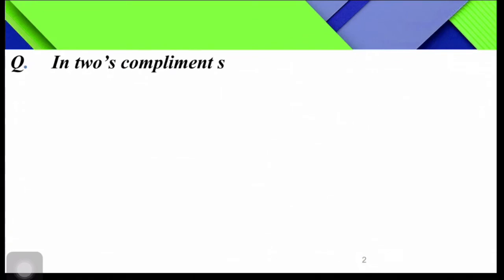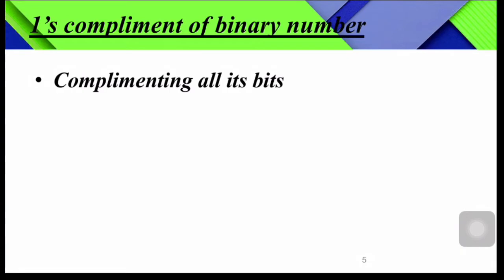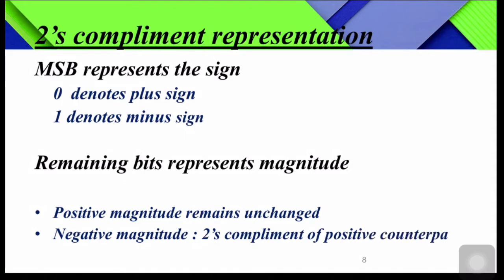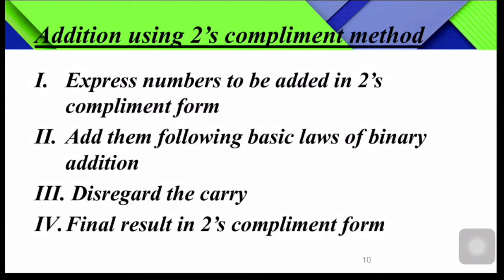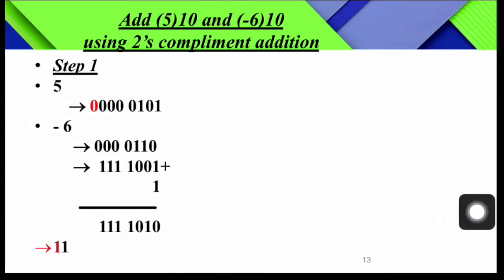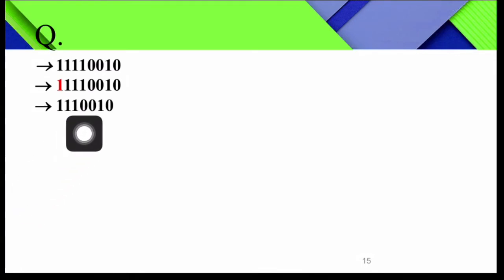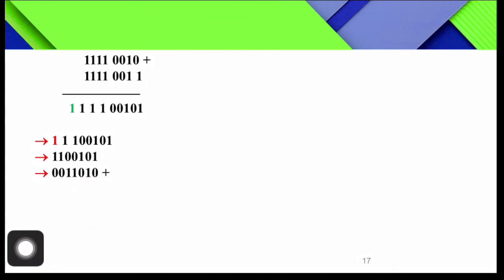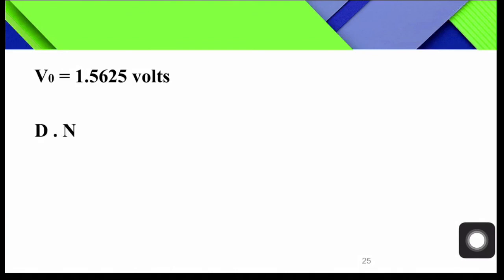Detailed solution of NIELIT Scientist B exam July 2017 Part II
This video shares answers and all concepts related to questions in NIELIT Scientist B exam July 2017